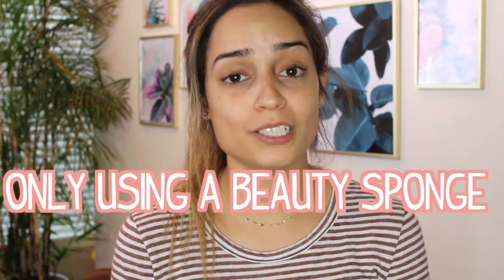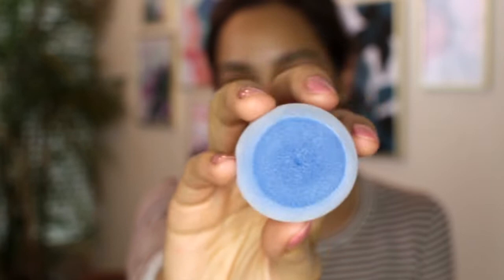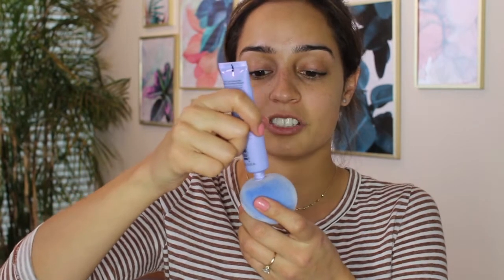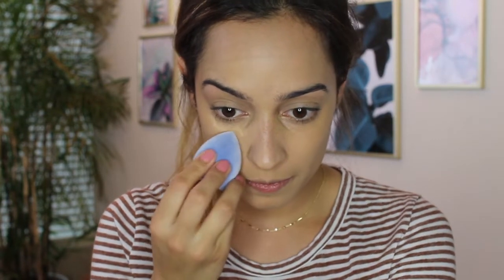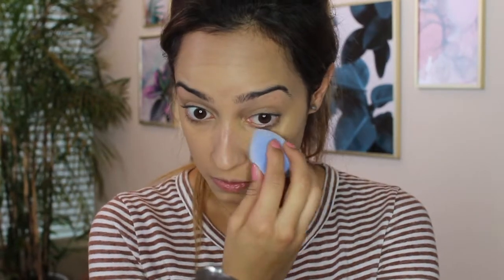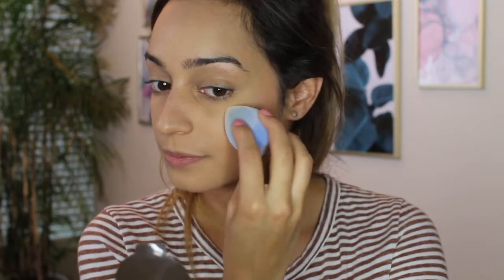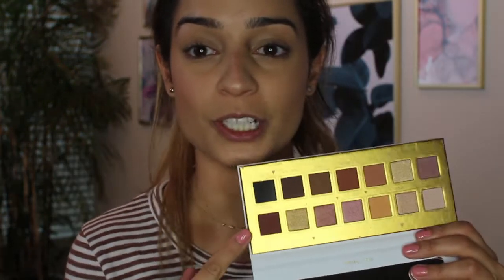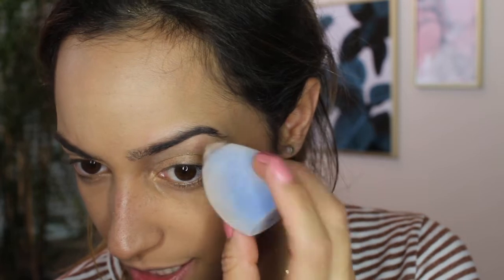Full Face Of Makeup Using Only A Beauty Sponge!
Today I am sharing with you my full face of makeup only using a beauty sponge! The sponge I chose to use for this video is from Juno & Co! Their velvet Micro fiber sponge has been apart of my makeup routine for about a year now, and I always find myself re purchasing it again and again because its that good!
Link for all makeup used in this video will be listed down below!
Don't forget to subscribe, and comment down below your favorite Christmas movie so you have a chance to win one of two Velvet Sponges that I am giving away in this video!

Products Mentioned

Becca First Light Primer

Becca Skin Love Foundation

Becca Soft Light Setting Powder

Toofaced Sweet Peach Glow

Becca Shimmering Skin Perfector In Opal

TooFaced Shadow Insurance

Benefit Kabrow Cream Gel

Still Huge Lash Mascara

tosh.92

DEALS JUST FOR YOU!